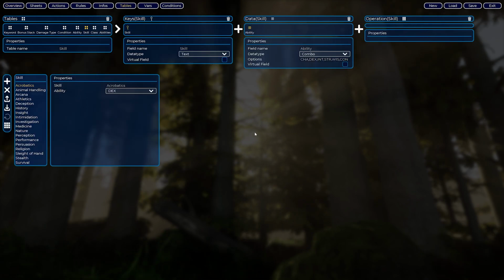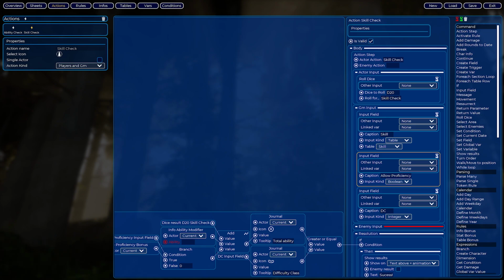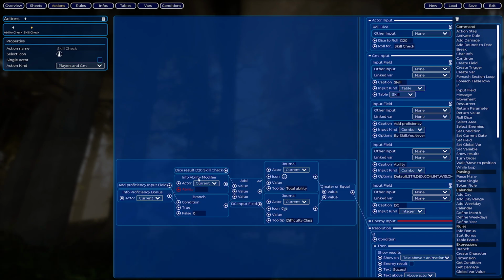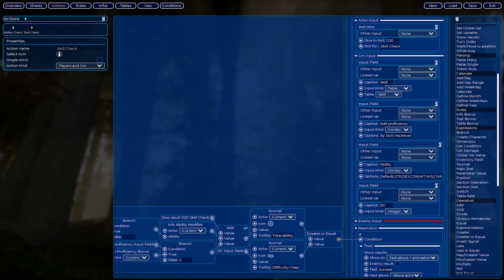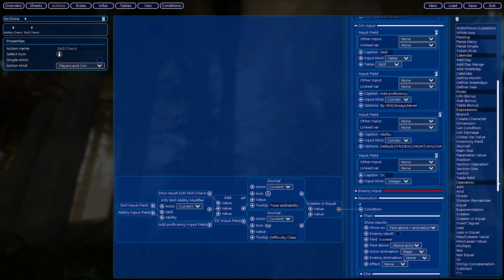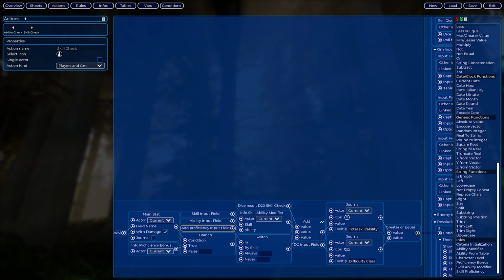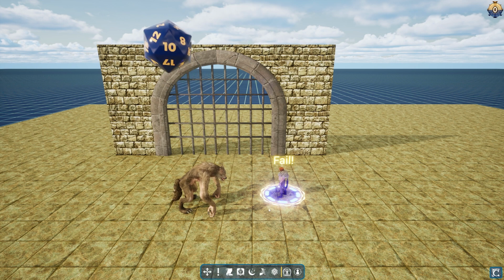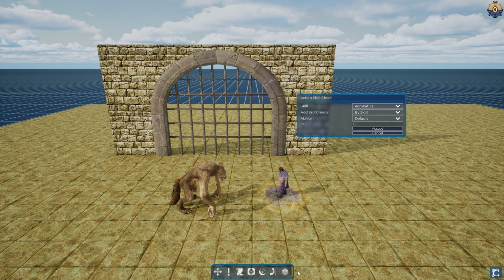107 - Finishing the Skill, Ability and Proficiency Action